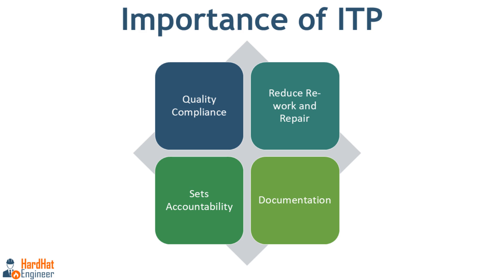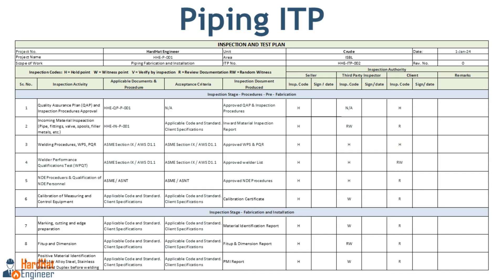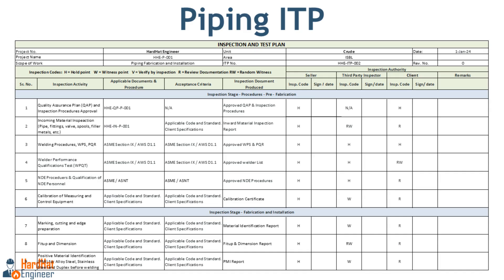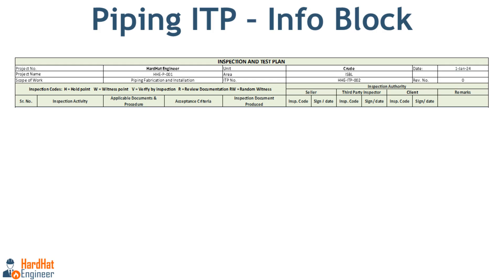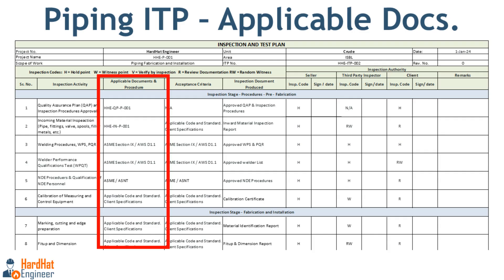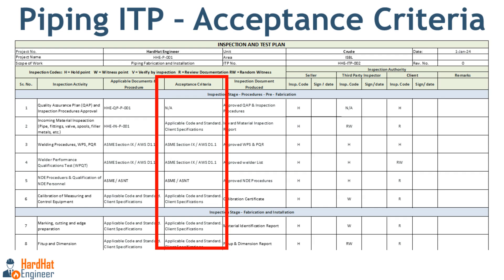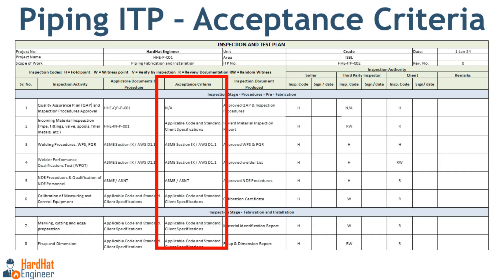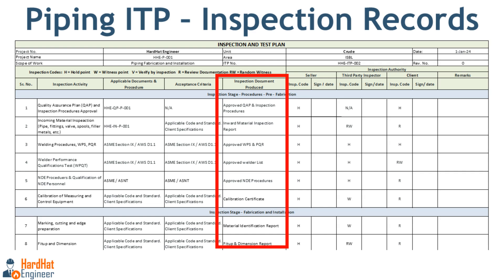What is an Inspection And Test Plan (ITP)?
In this video, You will learn about the key elements of an Inspection and Test Plan (also known as ITP) and its importance in achieving the desired quality level in fabrication and installation during projects. I will explain this using an example of a piping inspection and test plan.

00:00 Introduction to Inspection and Test Plan (ITP)
00:32 Importance of ITP in Project Quality
01:31 Understanding the Structure of an ITP
02:15 Key Elements of an ITP
02:59 Detailed Breakdown of Inspection Activities
04:44 Applicable Documents and Procedures
05:21 Acceptance Criteria and Reporting
07:14 Responsibilities and Inspection Codes
08:26 Conclusion and Next Steps